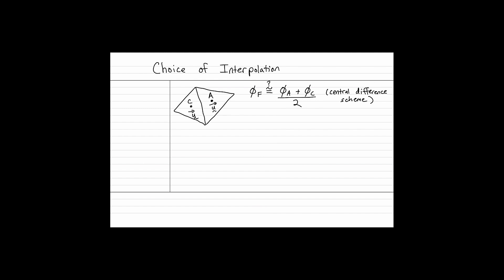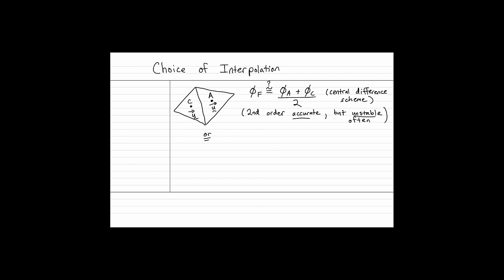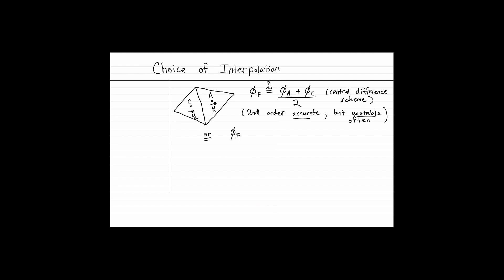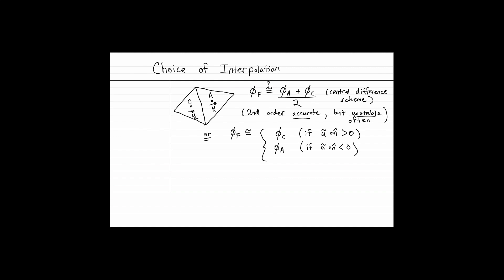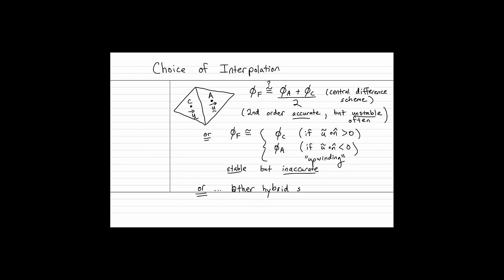Intro to FVM 5: Balancing Accuracy And Stability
The obvious choice of interpolation scheme (linear interpolation) is not always the best.  Learn about another scheme (upwinding) in this video.